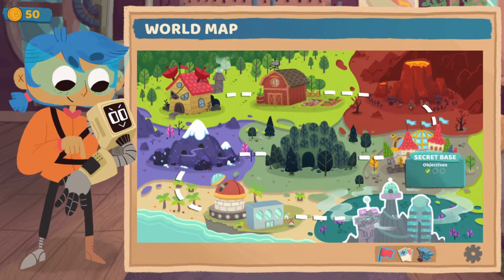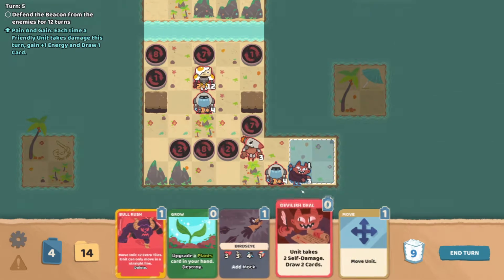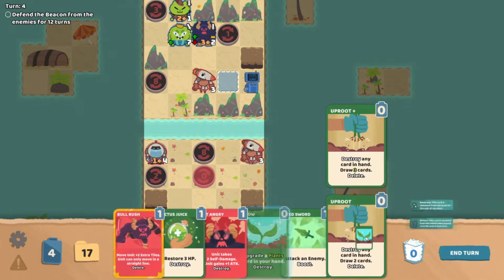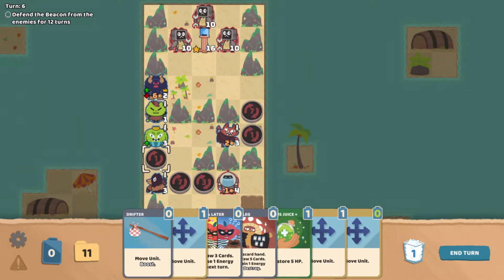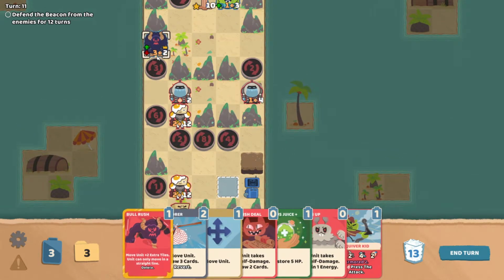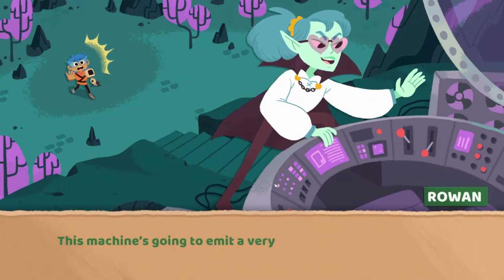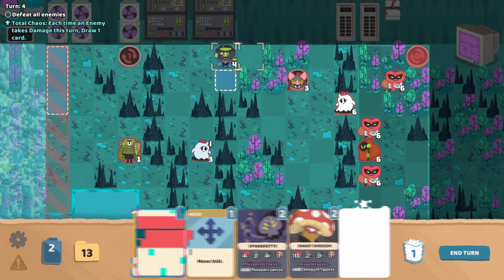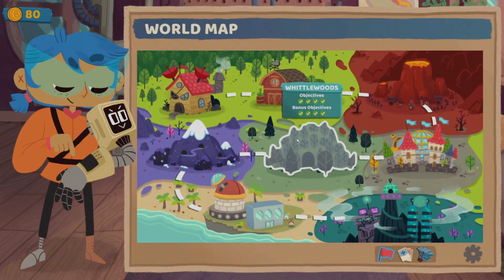Let's Play Floppy Knights (Blind) Part 23 - Number Generation and The Takeover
Hello there, humans. It is me, Carlton! Phoebe’s most trusted friend and super cool robot arm. I am here to tell you just a little bit more about Phoebe and her latest invention: Floppy Knights!

Who is Phoebe, you ask? She is a talented inventor with a mission: save up enough cash to finally move out of her parents’ place. There are plenty of odd jobs all over town but only one Phoebe - and that is where the Floppy Knights come in!

There are a bunch of Floppy Knights you can pick from to determine your own style. It will be up to you to mix and match snazzy card combos to make a winning strategy.

Turn-based tactics meet card-game strategy.
A fresh take on two familiar genres! Lead your Knights to victory across the battlefield using decks you have crafted with care.

Enter a vibrant world filled with retro tech and magic.
Jump into a fantastical land with hand-drawn visuals by Marlowe Dobbe (Dicey Dungeons), featuring lush vegetation, treacherous volcanoes, icy caves, and foggy forests.

Find your Floppy fighting style!
Every unit has a unique playstyle and ability to generate special cards during battle, creating endless possibilities.

Each deck of Floppy Knights represents a different faction and strategy:

Plants Deck - Upgrade your abilities, heal allies, and gain terrain advantages.
Monsters Deck - Add armor and trade HP for buffs.
Hooligans Deck - Three words: sneaky, poisonous, fast.

Plan the perfect draw.
Whether you’re a tactics veteran or playing for the first time - snappy battles and numerous card combinations will keep you on your toes to find the perfect strategy. Take advantage of cards that add and flip complementary cards so you can execute seamless combos.

Jam out to some toe-tapping tunes.
Listen to the energetic and refreshingly retro soundtrack by Grahm Nesbitt (Garden Story) that will have you dancing across the battlefield!Hello there, humans. It is me, Carlton! Phoebe’s most trusted friend and super cool robot arm. I am here to tell you just a little bit more about Phoebe and her latest invention: Floppy Knights!